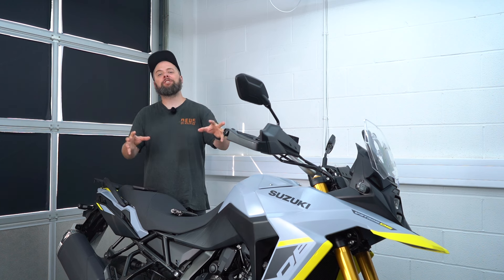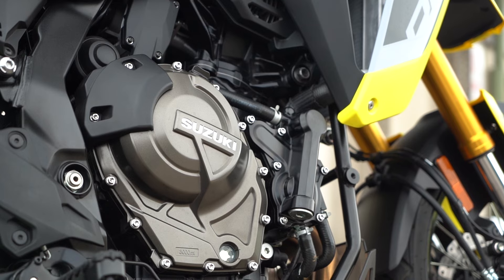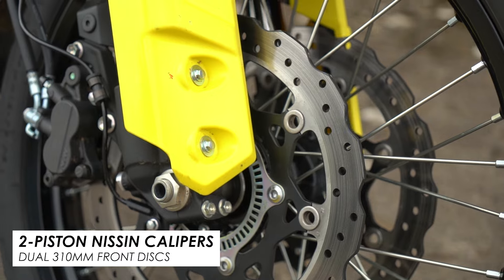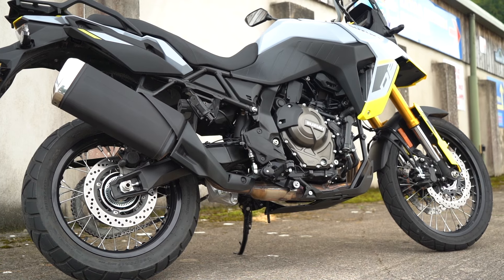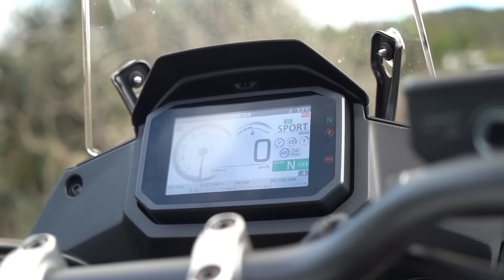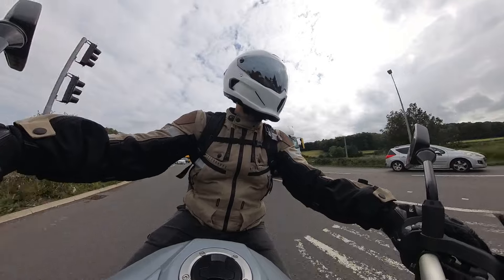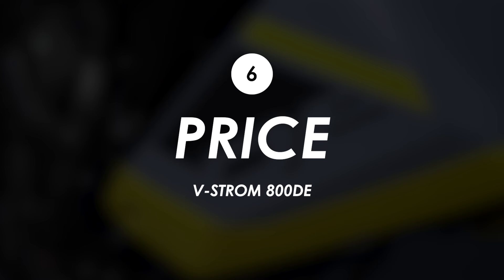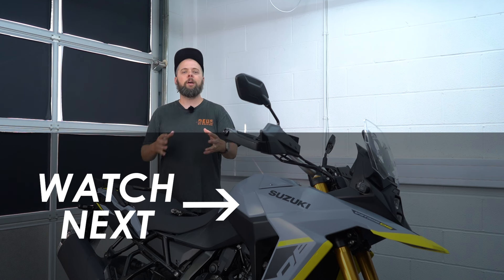Suzuki V-Strom 800DE Review: As Good As It Looks?